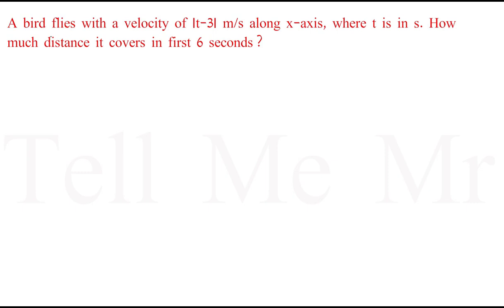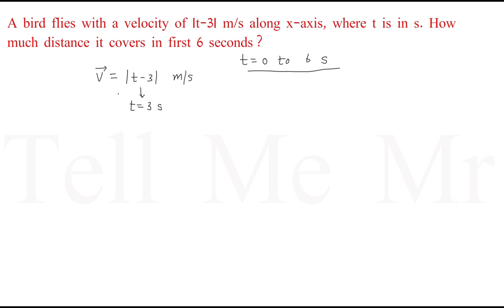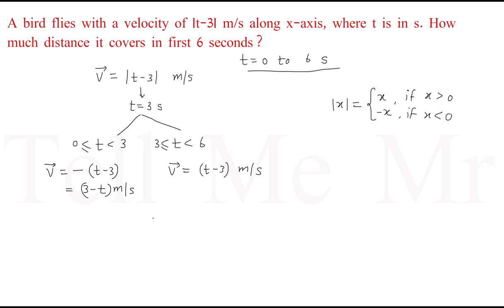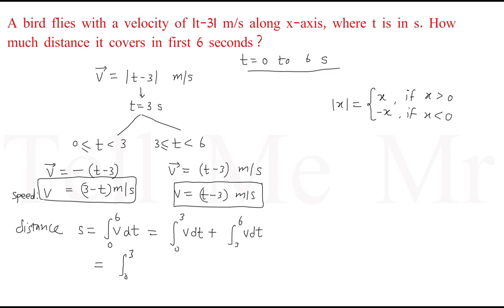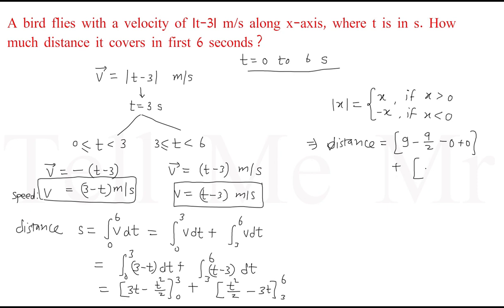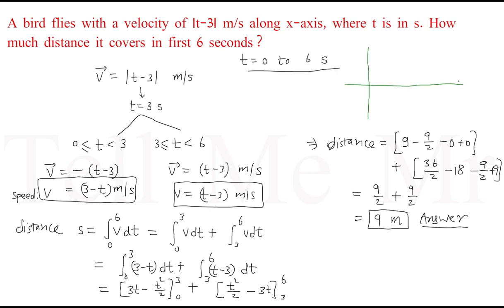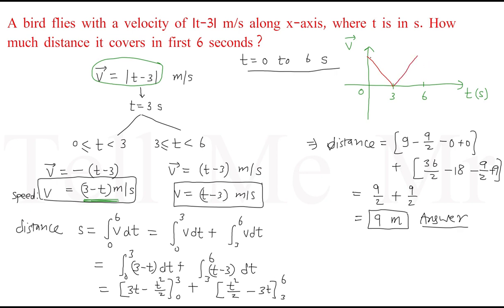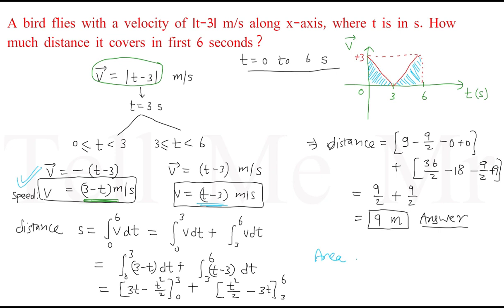An interesting problem of Motion in a Straight Line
A bird flies with a velocity of |t-3| m/s along the x-axis, where t is in s. How much distance does it cover in the first 6 seconds?